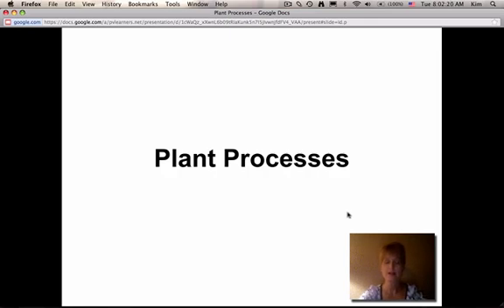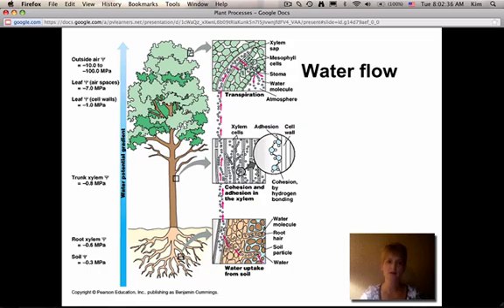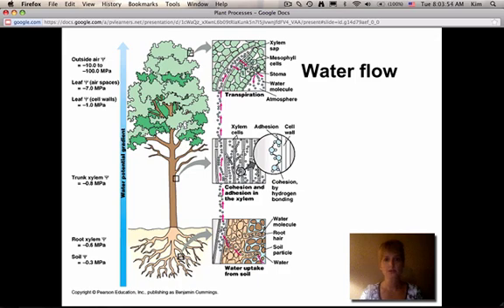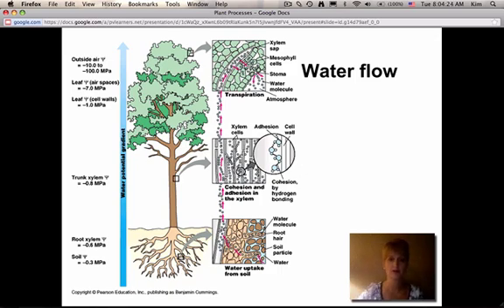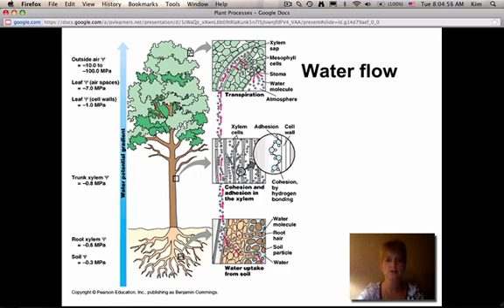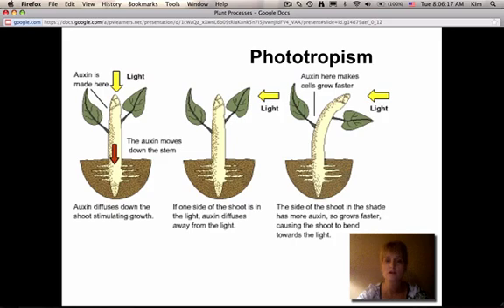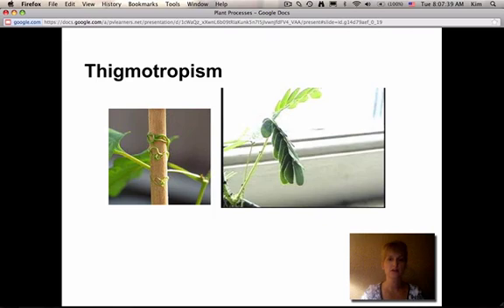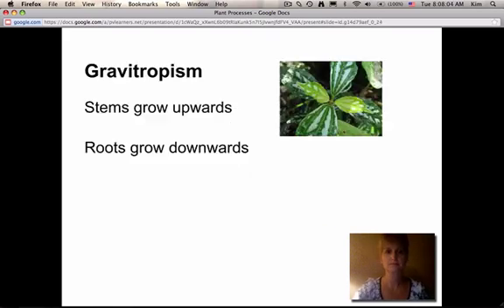PlantProcesses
Description of transpiration, phototropism, gravitropism, and photoperiodism